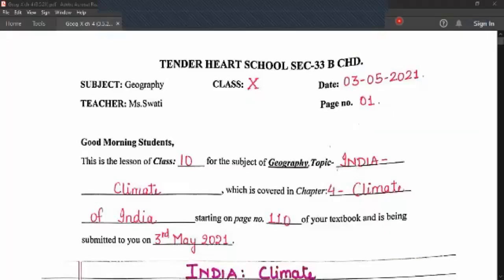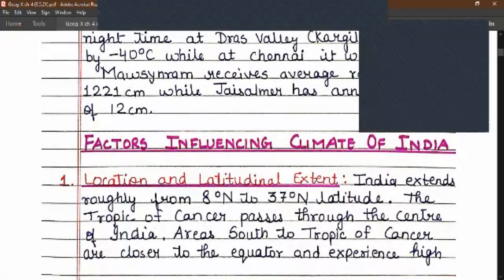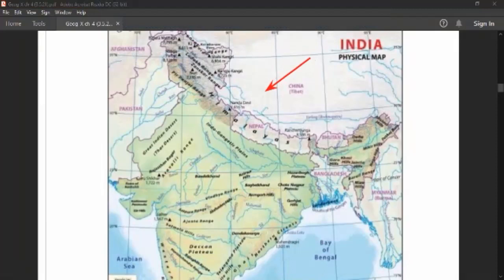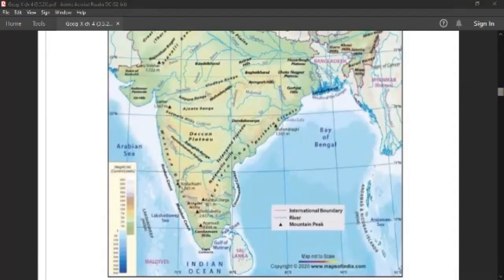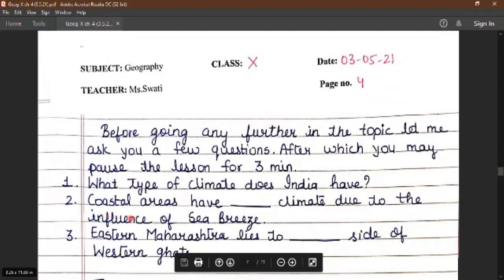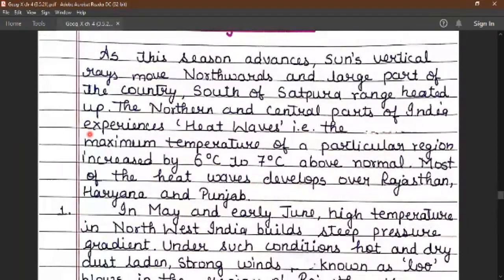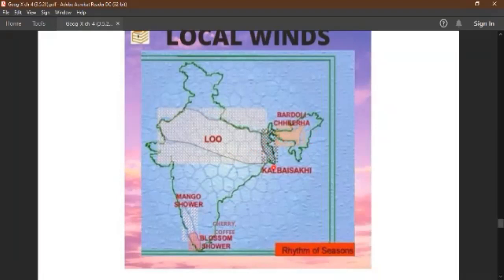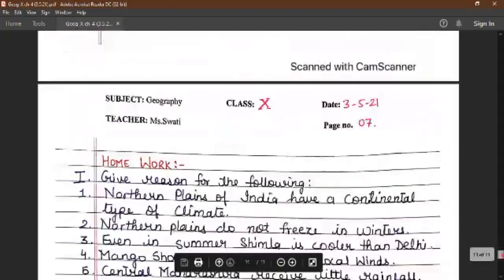Climate of India, Geography, Class 10